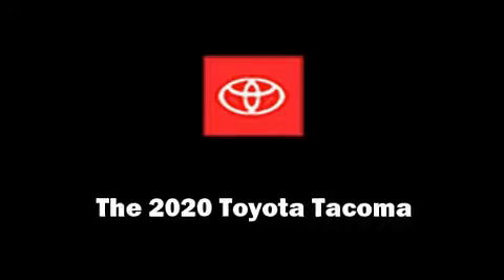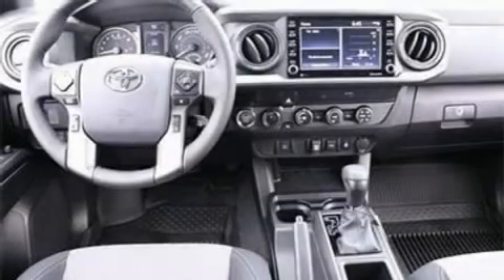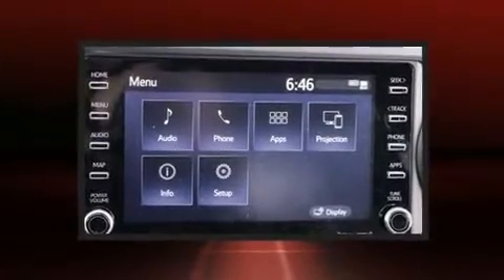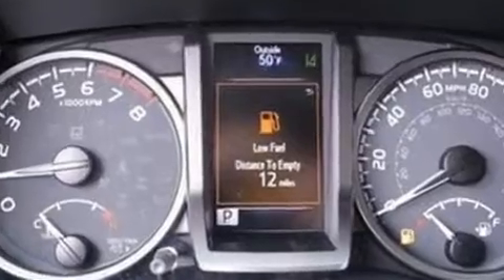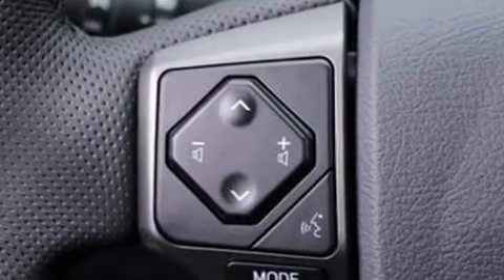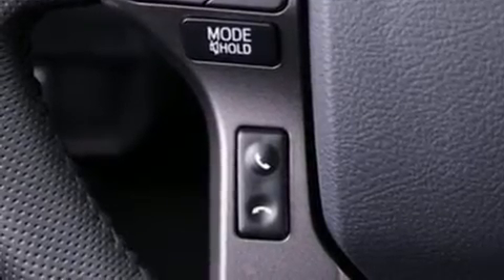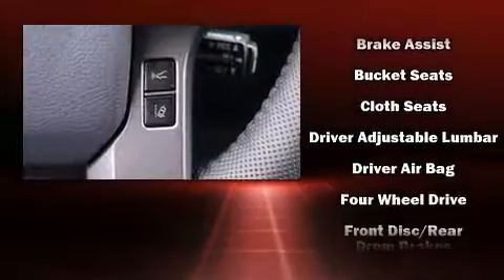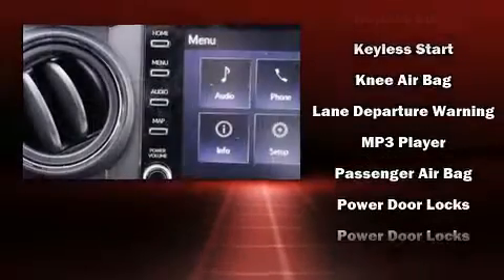2020 Toyota Tacoma TRD Sport V6 in Salem, OR 97301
Capitol Toyota
783 Auto Group Avenue Ne

You can expect a lot from the 2020 Toyota Tacoma. This 4 door, 5 passenger truck will allow you to take command of the road with confidence! Under the hood you'll find a 6 cylinder engine with more than 270 horsepower, and for added security, dynamic Stability Control supplements the drivetrain. Four wheel drive allows you to go places you've only imagined. Top features include front fog lights, variably intermittent wipers, a trip computer, a rear step bumper, tilt and telescoping steering wheel, remote keyless entry, an overhead console, and a split folding rear seat. Toyota also prioritized safety and security by including: dual front impact airbags with occupant sensing airbag, head curtain airbags, traction control, brake assist, anti-whiplash front head restraints, a security system, an emergency communication system, and ABS brakes. Adaptive cruise control maintains a pre set distance behind the car ahead of you, simplifying highway driving and enhancing safety. Our sales reps are knowledgeable and professional. We'd be happy to answer any questions that you may have. Please don't hesitate to give us a call.